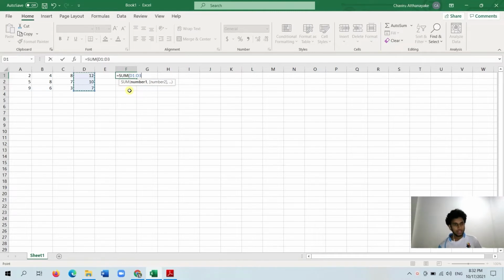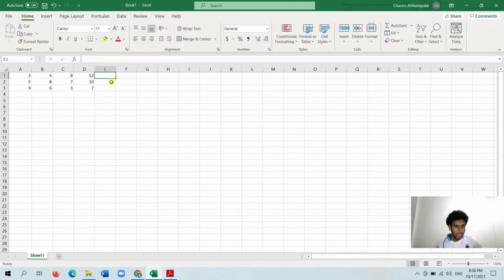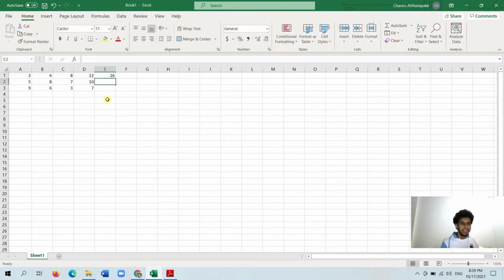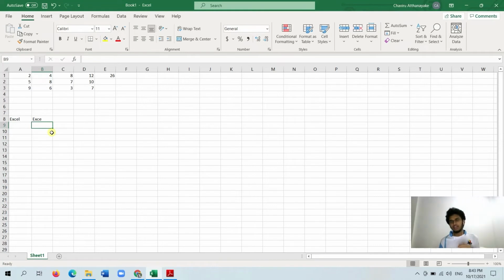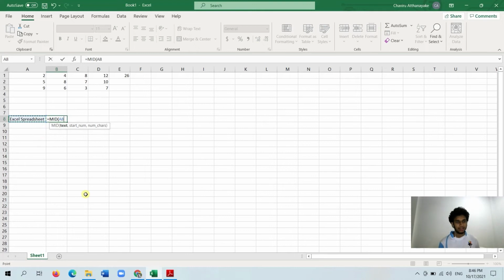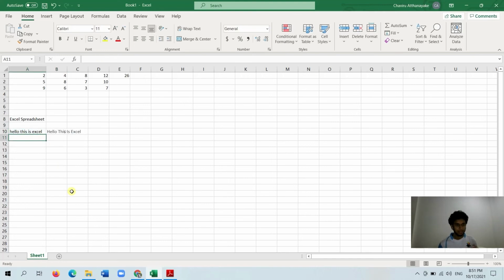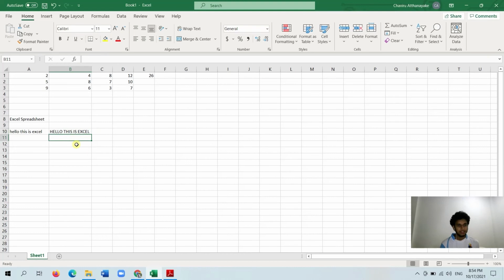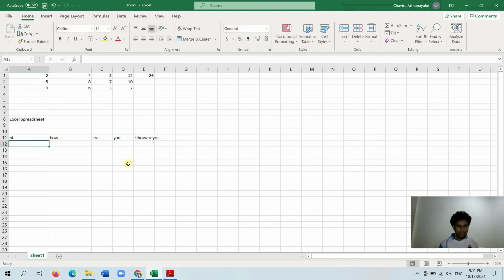Lesson 16 - MS Excel (6/11)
Functions can be identified as one of the important key features in Microsoft excel. There are several methods of creating functions and types of functions as text functions are available in workbooks. The video will give an idea about crating functions and about text functions in Microsoft excel.